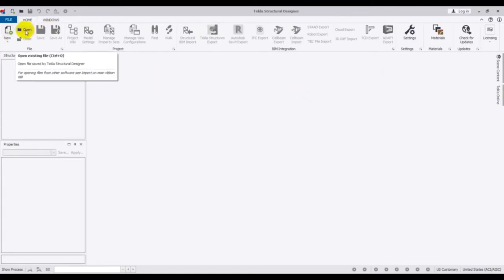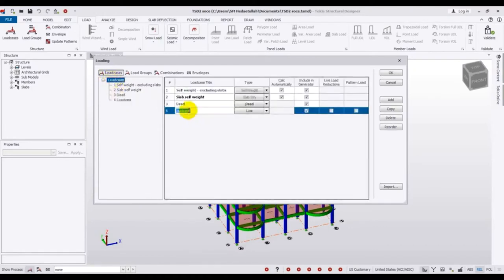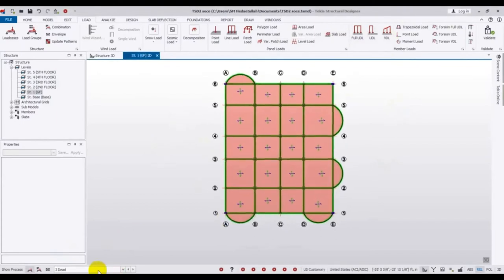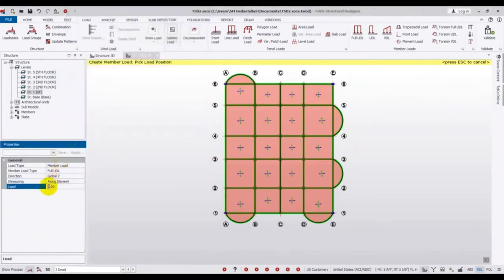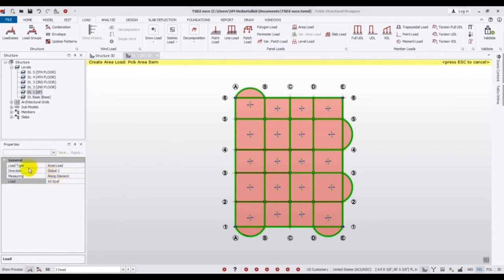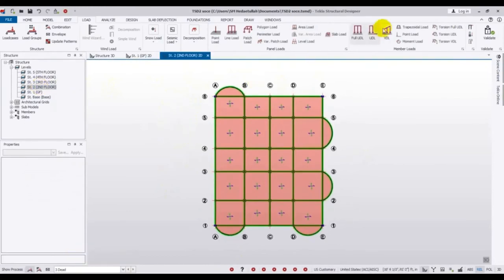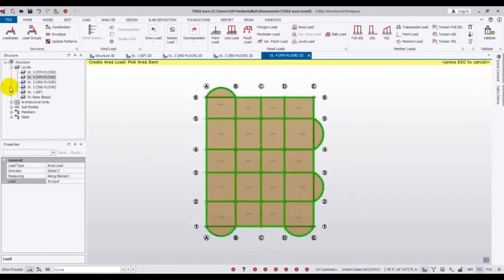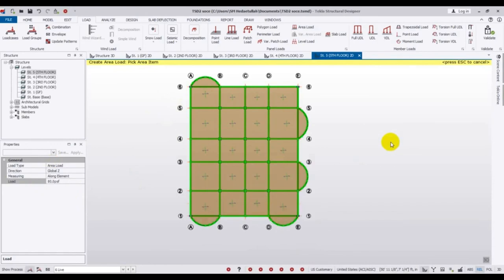Modeling in Tekla Structural Designer 2019 | Applying Load on Tekla Structural Designer